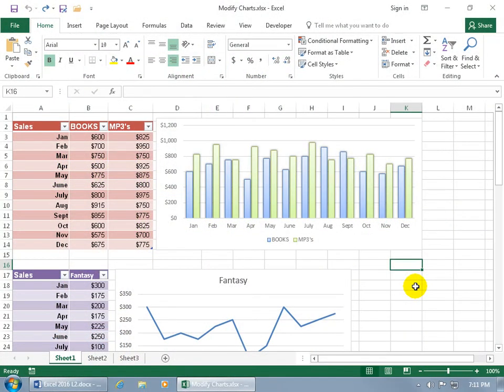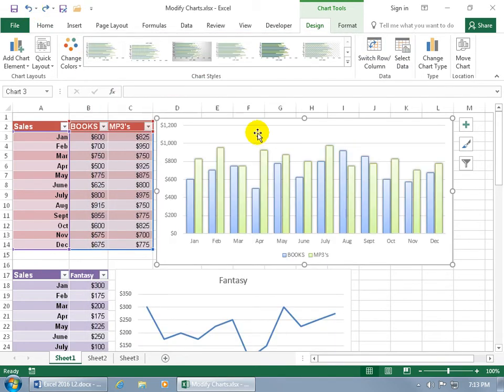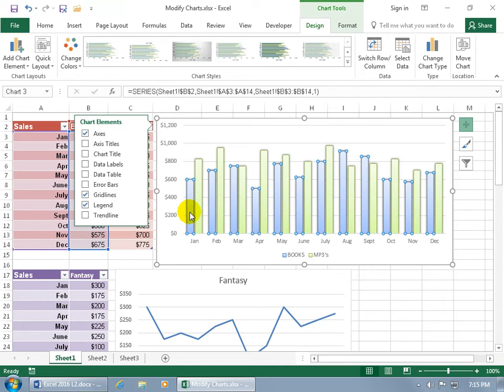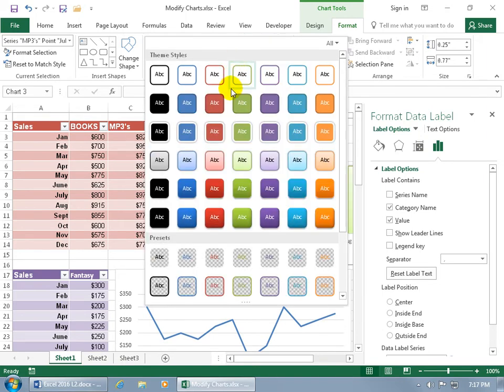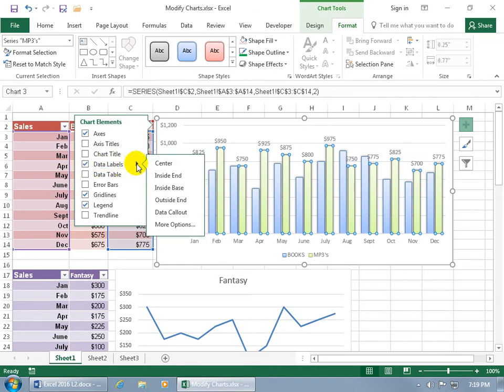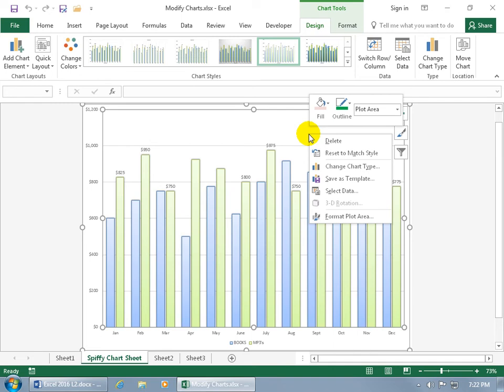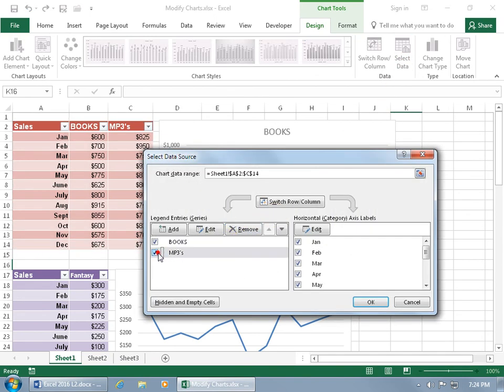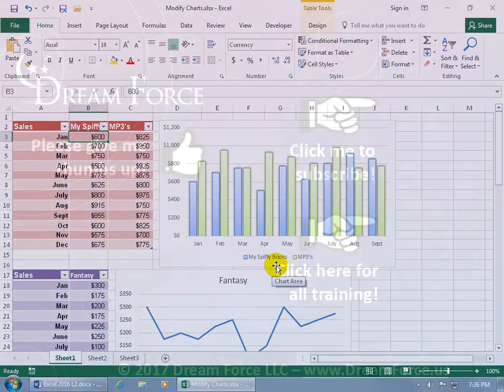Excel 2016: Modifying Charts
Excel 2016 training video on how to modify your charts including: resizing your charts, changing your chart's type, styles, colors, in a series, data labels, format data labels, callout labels, leader lines, move chart as object, or as a new sheet, change data range and more!